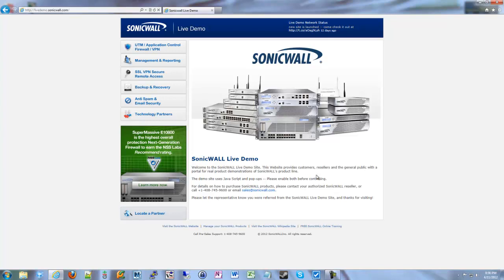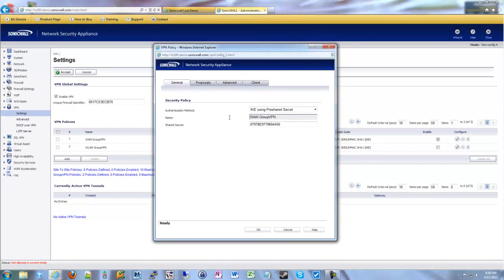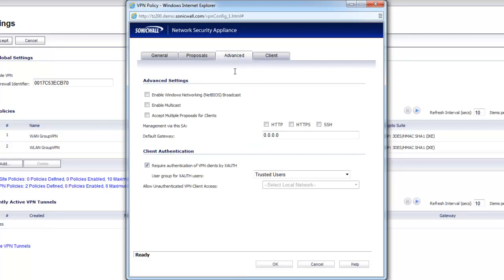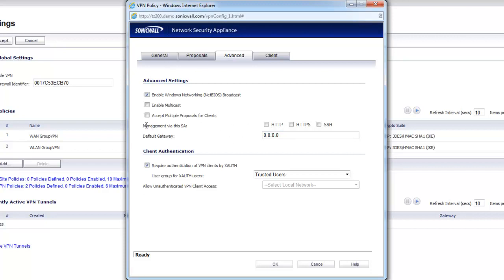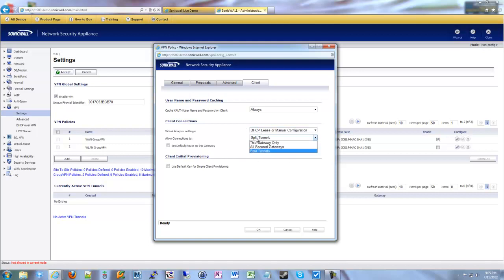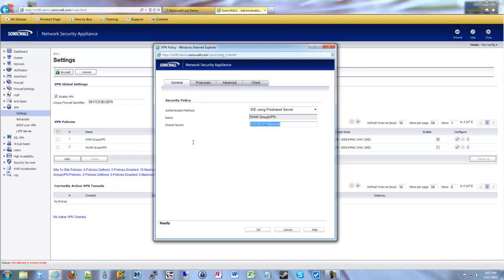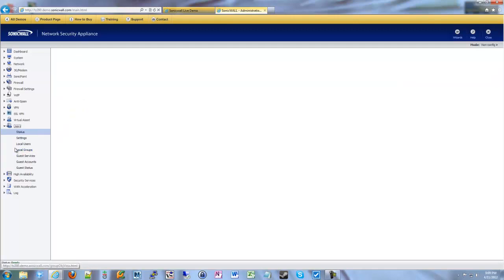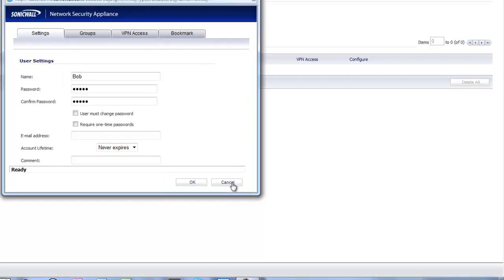Dell SonicWALL GVC GroupVPN Configuration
|-About Video-|
 In this video, I show how to configure the GroupVPN in a SonicWALL to use the GVC client for remote access. Please note that this is an older method of connecting, and it is recommended to use SSL VPN now.

ShrikeCast - Learn something new every day!